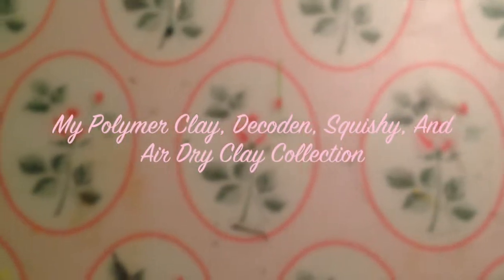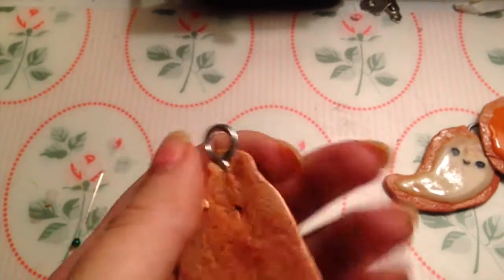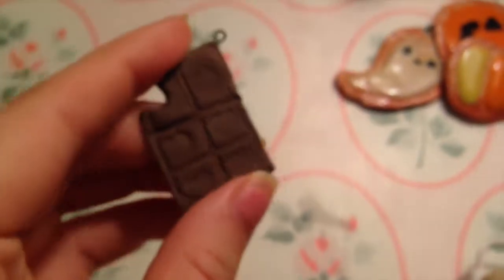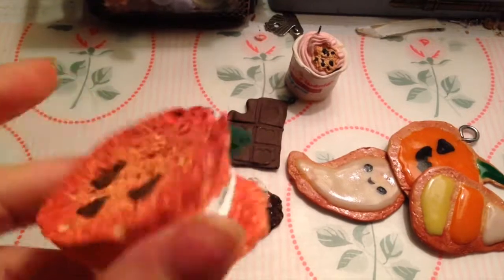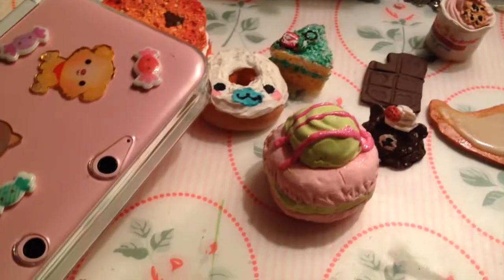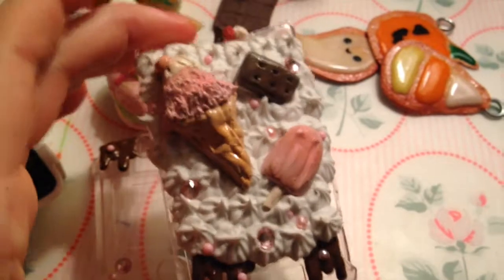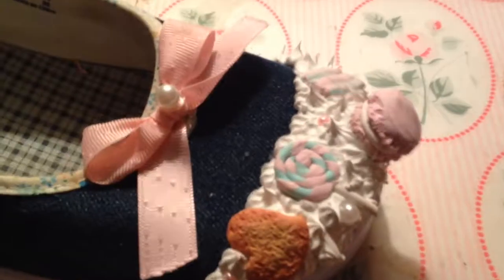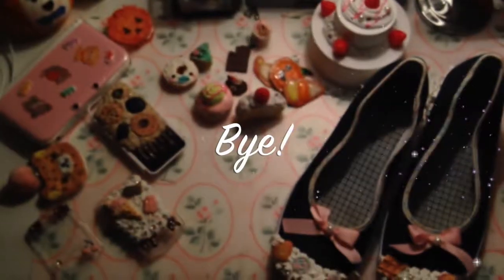My Polymer Clay/ Decoden/ Air Dry Clay/ Squishy Collection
Hi guys! Today I show you my various kawaii creations! I hope you enjoy!